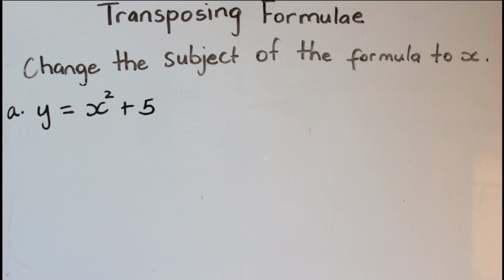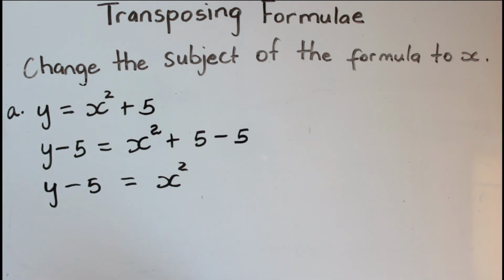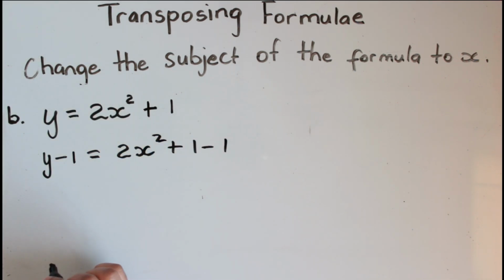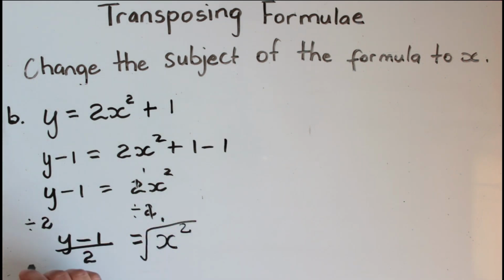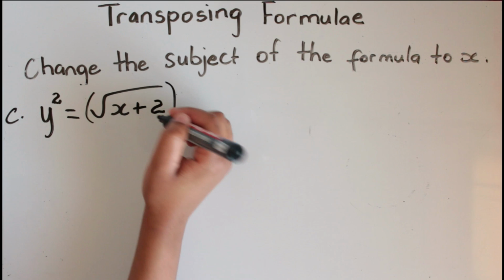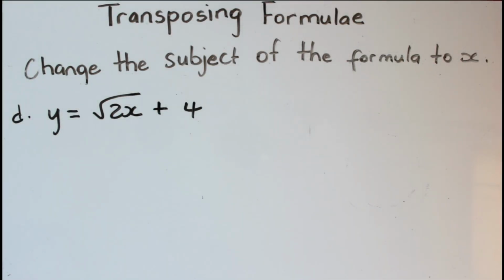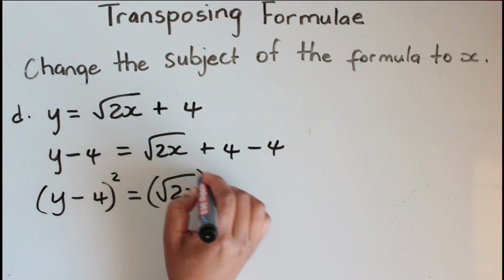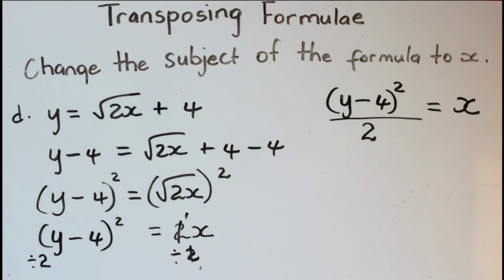How to Rearrange Formulae (Part 3)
This video will teach you how to change the subject of a formula.